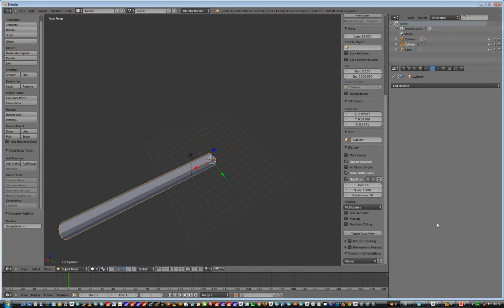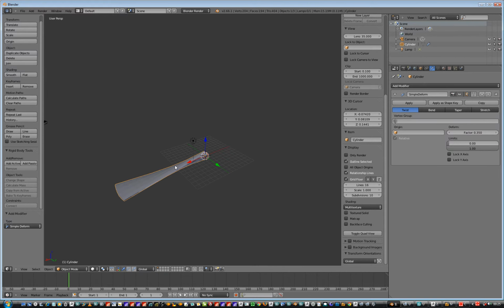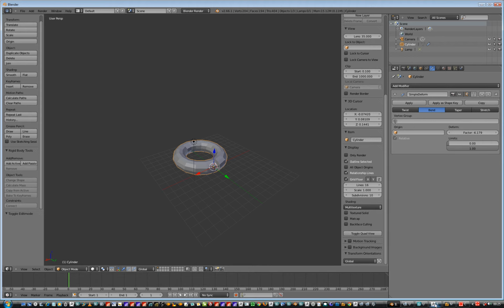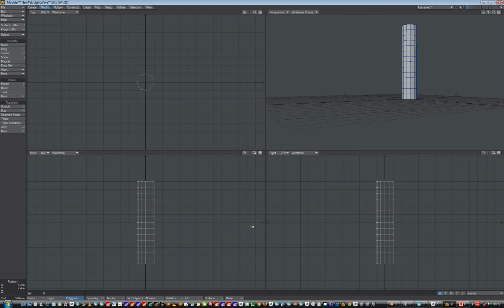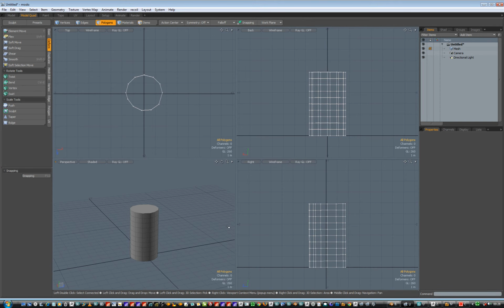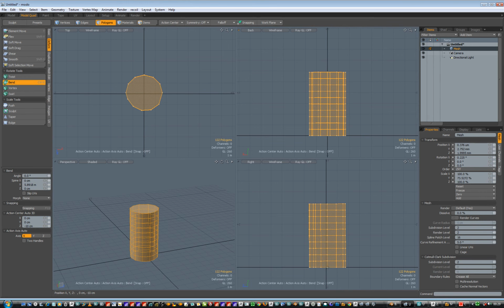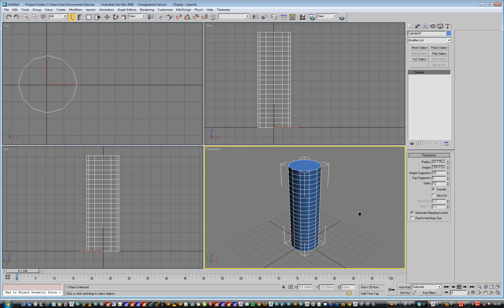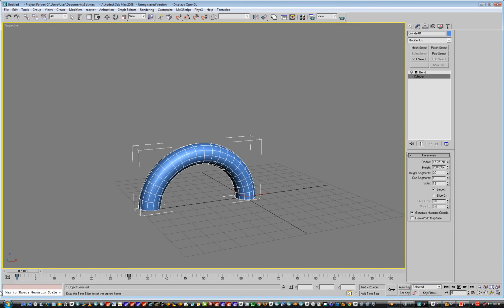***Not For Children*** bend it like beckham - 3d bend tools in 3d apps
***ALL content uploaded to my YouTube channel is not intended for or directed towards children*** a quick side by side comparison to bending geometry in a few 3d apps.